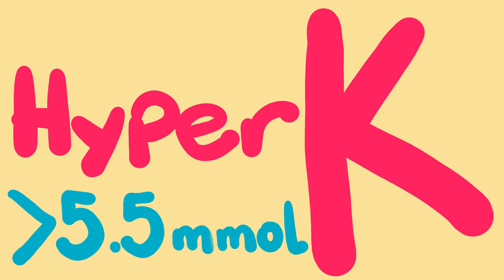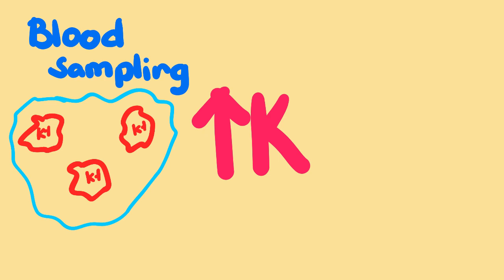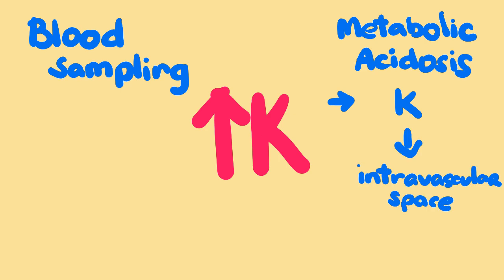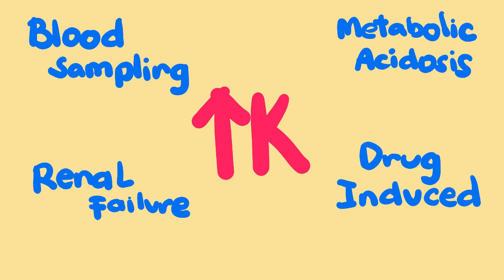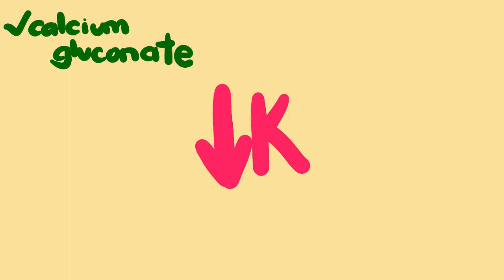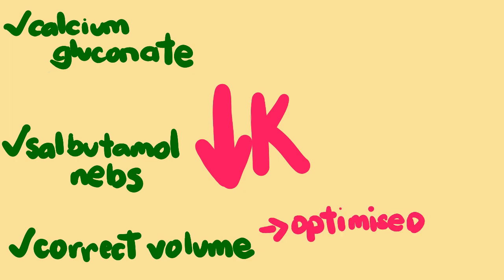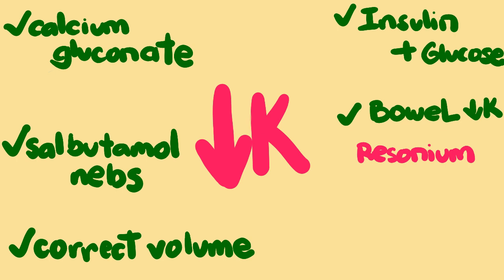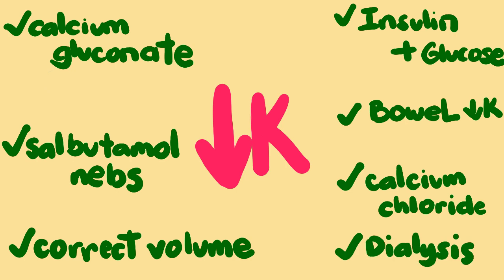Hyper K -- Good to Know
Good to Know - Hyper Kalaemia